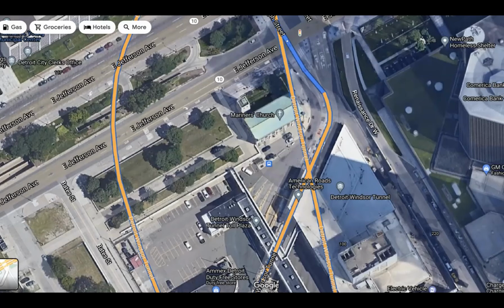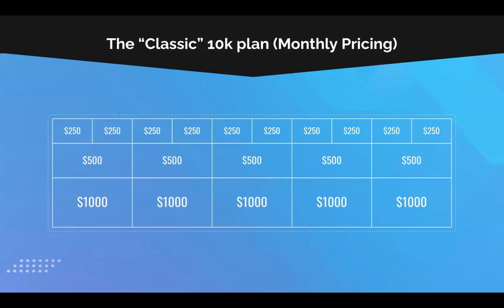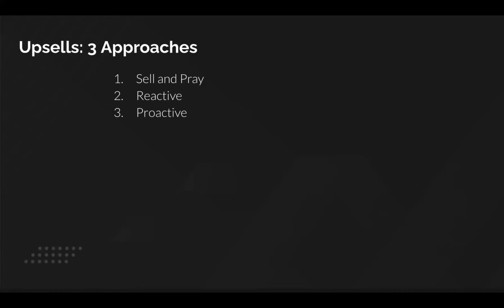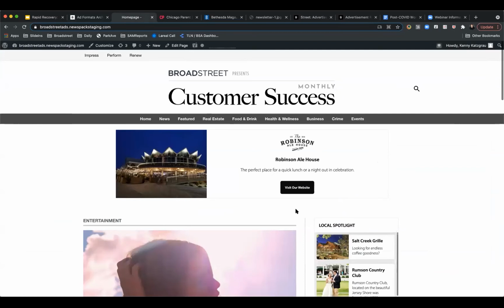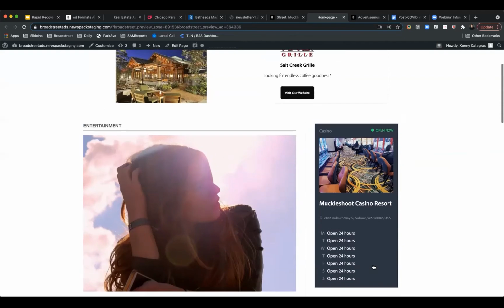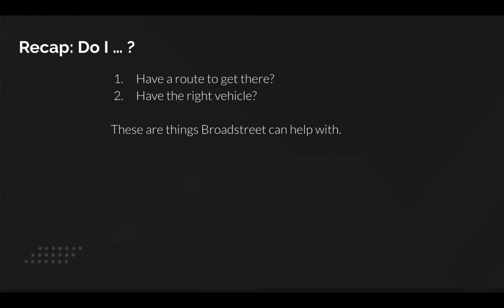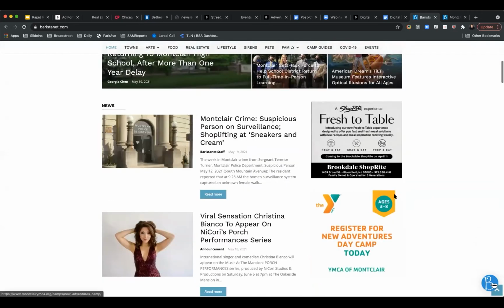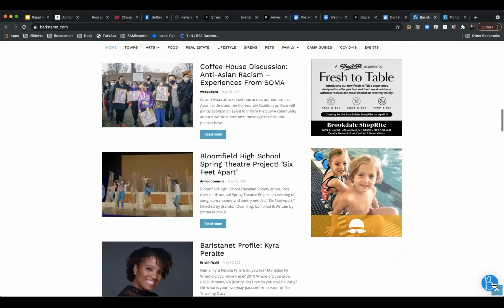Rapid Recovery: Win Advertisers Back After COVID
Need some ideas and a plan for recapturing advertisers?

Join Kenny Katzgrau of Broadstreet and all-star sales professional Annette Batson of Baristanet as they provide specific insight into how to win back advertisers that may have taken a break during the pandemic.

Interested in learning more?